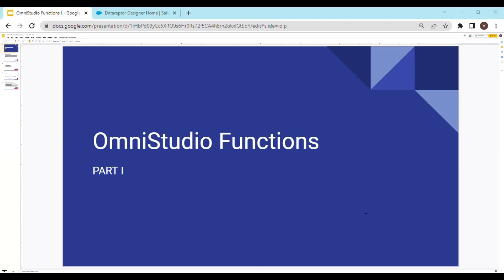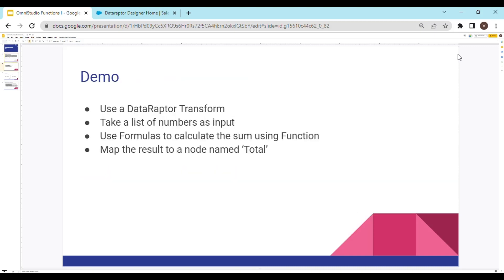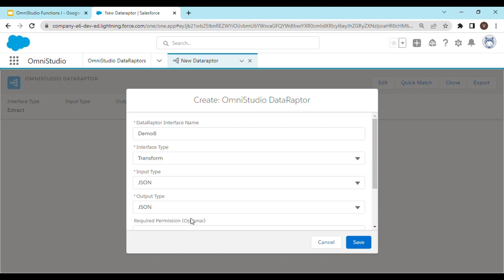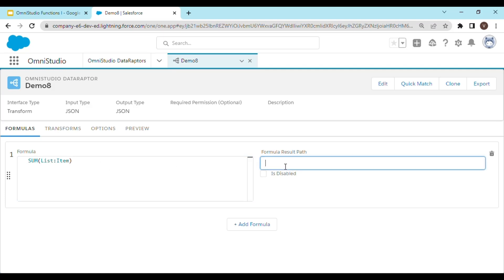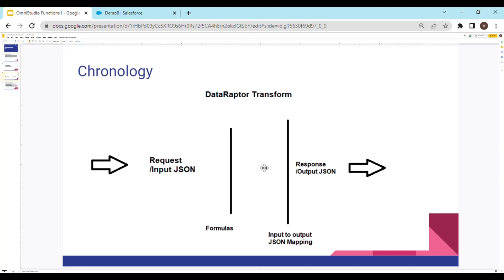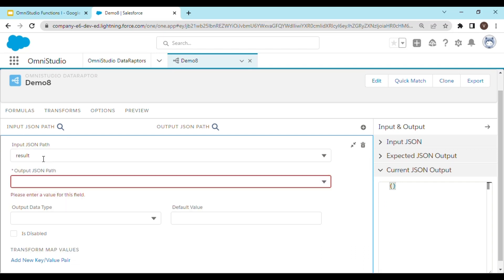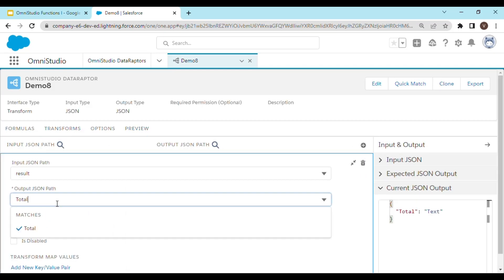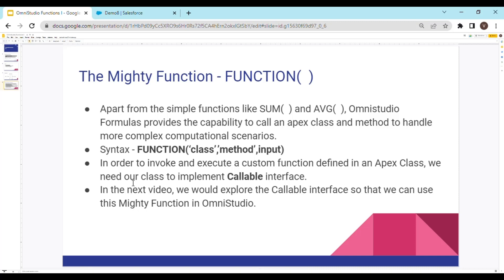OmniStudio Functions | OmniStudio Formulas | ADD() | AVG() | FUNCTION( ) | Custom Function | Part 1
salesforce  salesforce v  omnistudio  vlocity  omniscript  dataraptor  salesforce industries  flexcard  lwc  apex  integration procedure  omnistudio tutorial  omnistudio salesforce  omnistudio omniscript  functions omnistudio  omnistudio formulas  custom function in omnistudio  custom function and formula  custom function  ADD  AVG  FUNCTION  FUNCTION()  dataraptor transform  formulas tab in dataraptor  dataraptor extract  dataraptor load  callable interface  vlocity_cmt.VlocityOpenInterface

Hey Everyone,

In this video we are going to explore few basic functions that are provided by salesforce omnistudio. These functions can be invoked from FORMULAS tab of Dataraptor Extract/Transform/Load. Here we would see the demo of SUM() and AVG() in Dataraptor Transform. We would also get introduced to a very powerful function named as FUNCTION() using which we can call an apex class and it's various methods. This can help us satisfy complex computational needs that cannot be achieved using standard/existing functions in omnistudio.

The Apex Class that would be used for the above mentioned purpose would require to implement an Apex Interface named Callable.

In the subsequent videos, we would explore how Callable interface can be implemented in Apex code and how we can make use of this to invoke FUNCTION() function from OmniStudio designer.